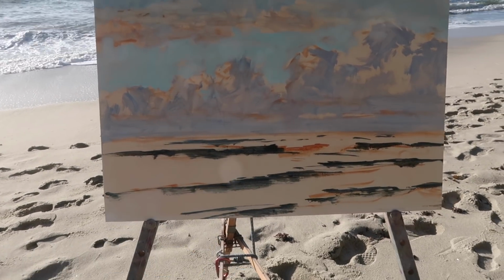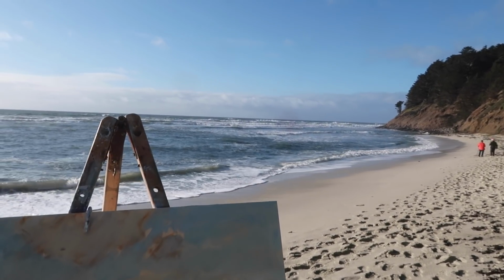PLEIN AIR oil painting MORE CLOUDS!